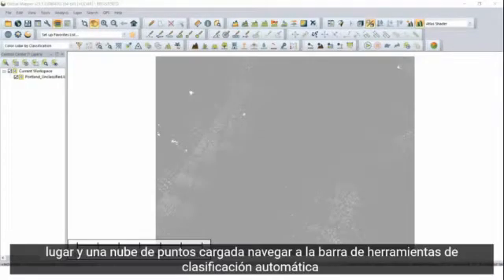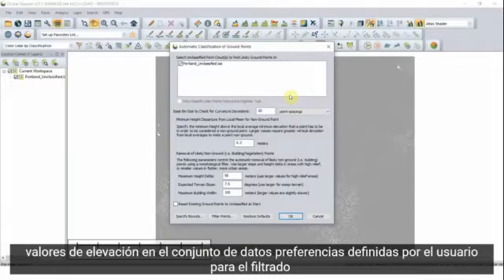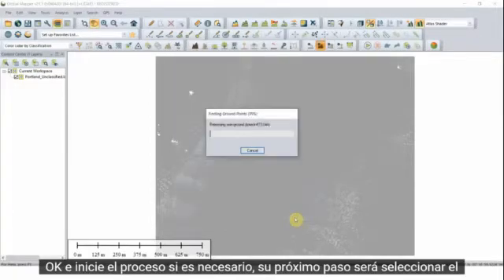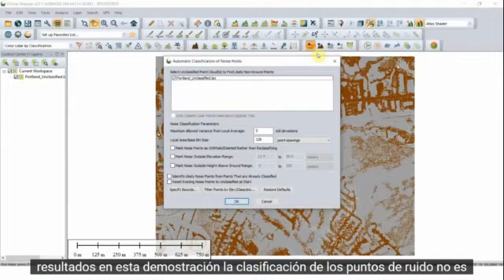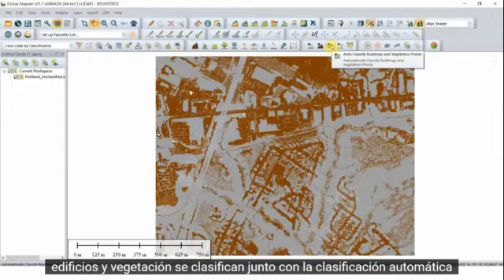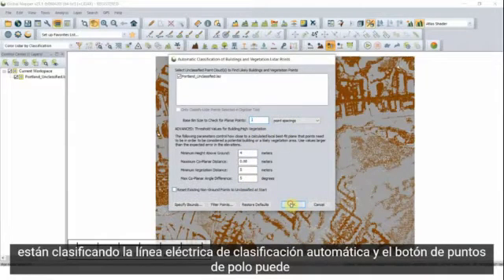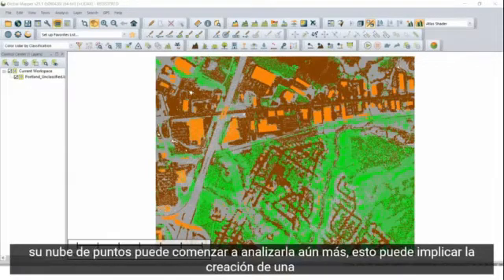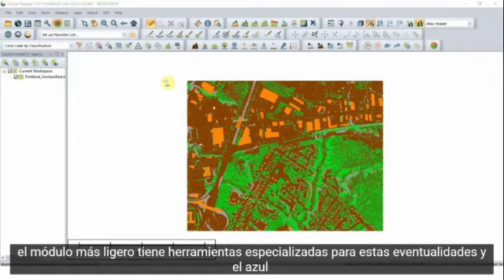Classificación Automática de Datos LiDAR en Global Mapper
Este video apresenta las opciones de Classificación Automática de Datos LiDAR en Global Mapper. Está subtitulado en español para facilitar la compreensión de las etapas técnicas.